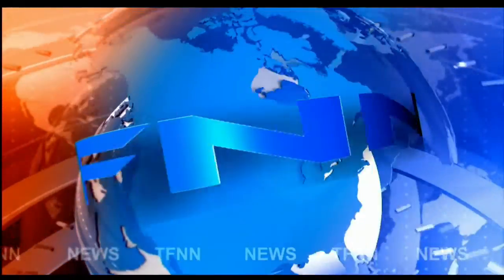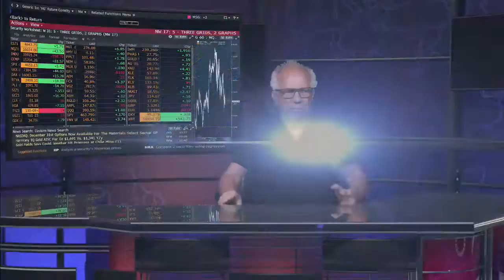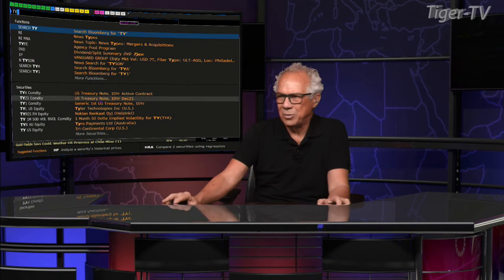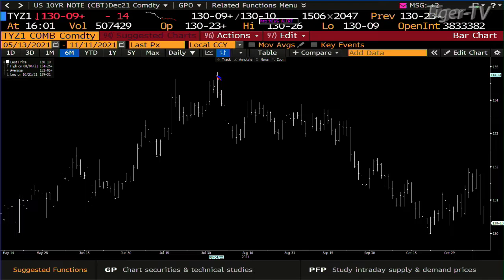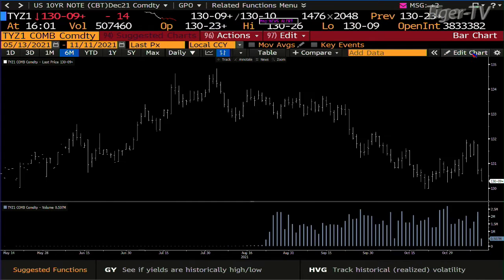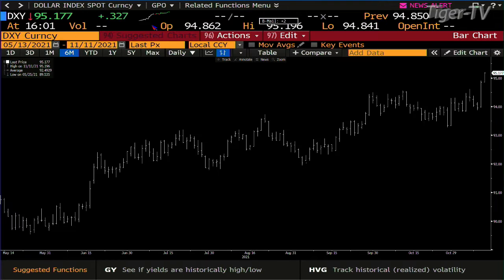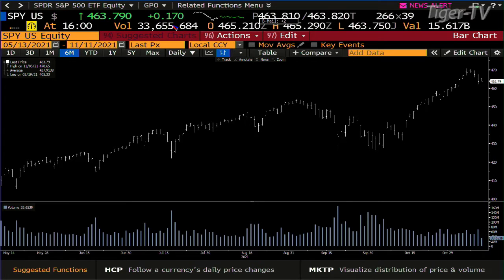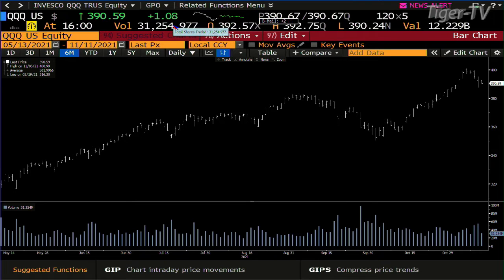November 11th, 4PM ET Market Update on TFNN - 2021